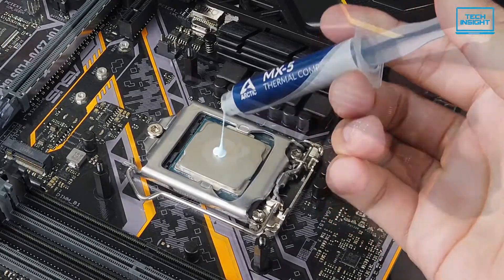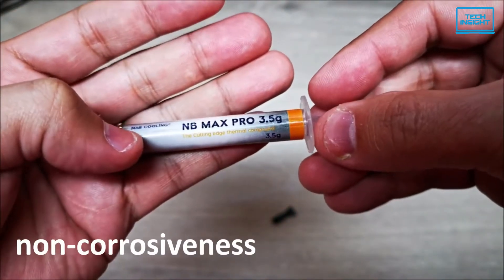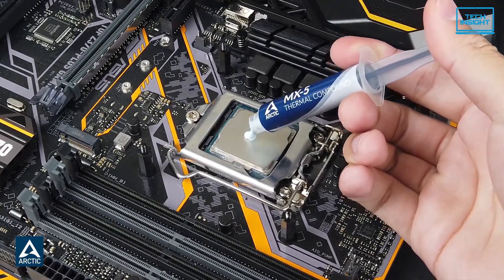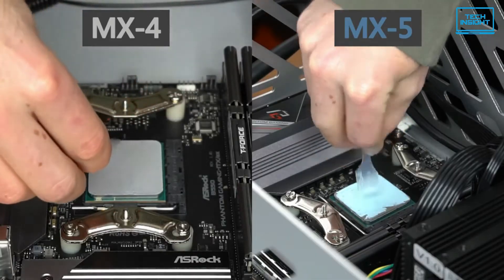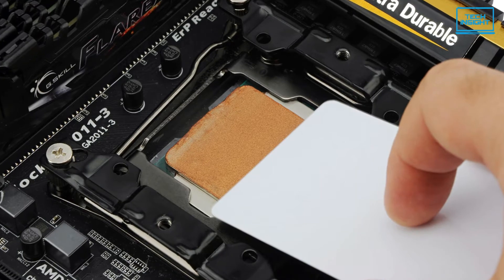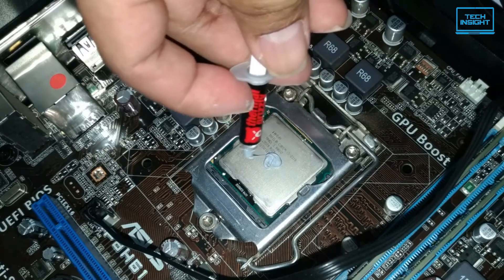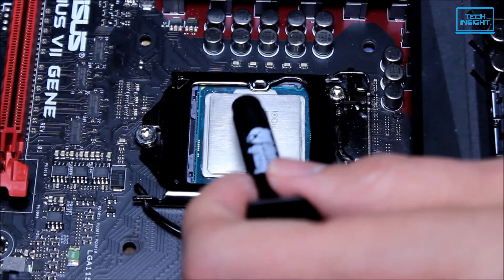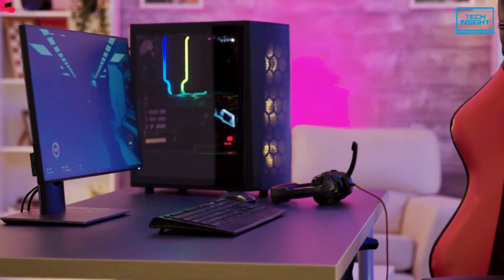Top 5 Best Thermal Paste 2023 - For Overclocking & Temperature Control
Today we are going to show you the top 5 best thermal paste you can buy right now. We have analysed the market and listed these 5 best thermal pastes for you.

List of Top 5 Best Thermal Paste in 2023:

0:00 - Introduction

1:10 - NAB Cooling NB Max Pro

3:10 - Arctic MX-5

5:26 - Phobya Liquid Metal Thermal Compound

7:31 - Thermal Grizzly Kryonaut

9:34 - Corsair XTM50

More Offers on AliExpress

These are the Top 5 Best Thermal Pastes in 2023